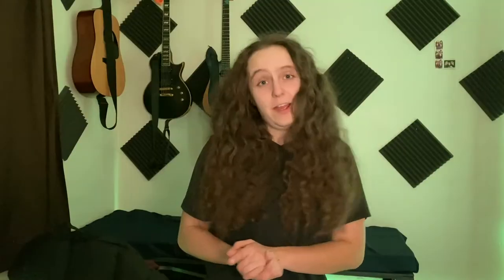What Line 6 Pedals Use Helix Sounds?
So many cool pedals to try… so little time!
Line 6 has been making incredible pedalboards for a long time. The one I hear about the most (by far) is the Helix. Helix this, Helix that… can you tell I play guitar in a house of worship?
But of Line 6’s pedalboard lineup, there’s only a few boards that use Helix’s sound software. And it’s Helix boards, and the HX Stompboxes. That’s it. The totality.
Looking to get better at making music? This is the gear I recommend to get there. Please consider filling my belly with burritos!
PODGO Pedalboard
Focusrite Scarlett Interface
Shure SM58 Microphone
Audio Technica ATH M50x Headphones
Lots of other boards sound great, but there is only one Helix. Fortunately, the Lord still loves to listen to me play through other modeling softwares xD